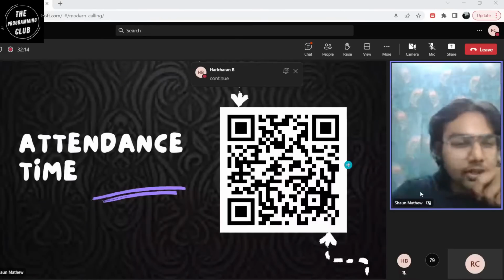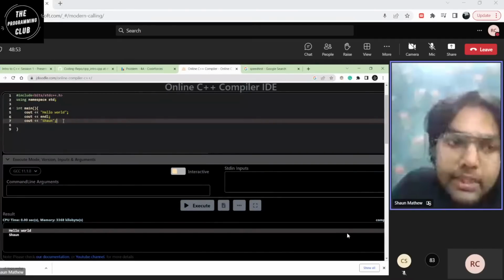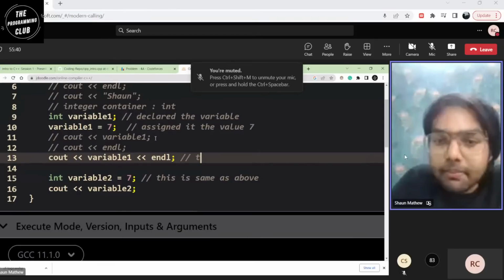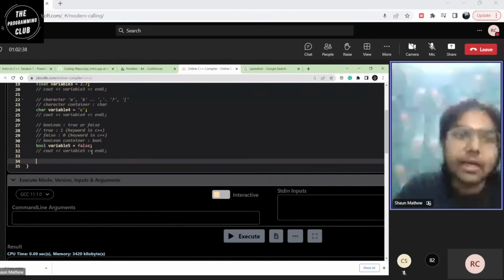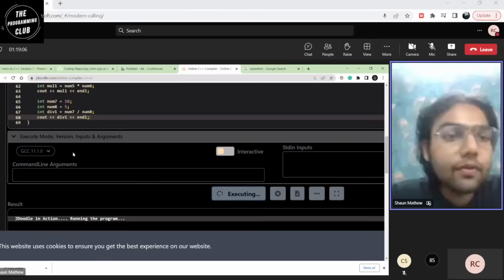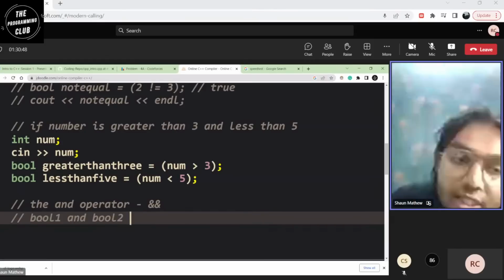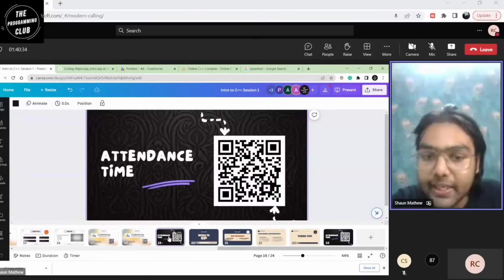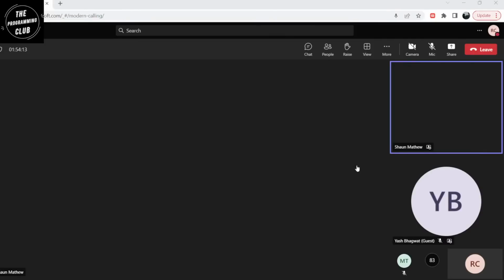Competitive Coding Conclave '23: Session 1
Competitive Coding Conclave

Join us at CCC, the Competitive Coding Conclave, to dive into the world of competitive programming (CP). Open to coding enthusiasts, this summer camp offers problem-solving, logic, creativity, and more!

No prerequisites required, enthu is all you need! From basics to advanced topics like algorithms and data structures, we'll cover it all, including the STL in C++. Sessions will be followed by diverse problem sets and three thrilling programming contests with exciting prizes.

Learn from top coders at IIT Madras and prepare for CP competitions and coding interviews. Don't miss this chance to excel in coding!